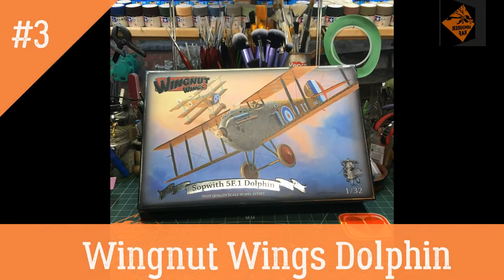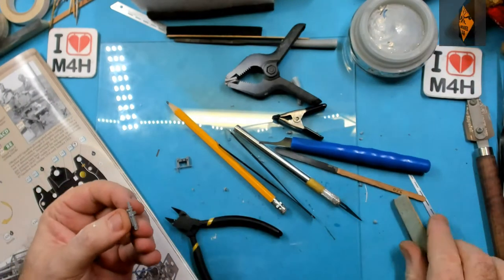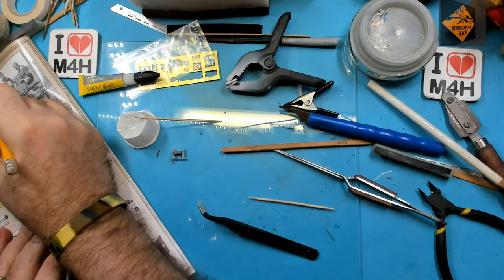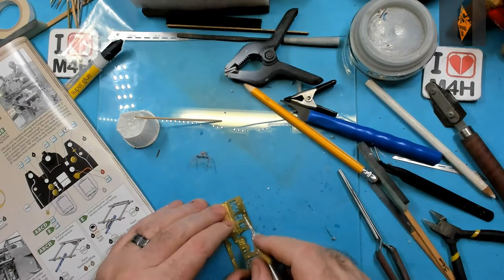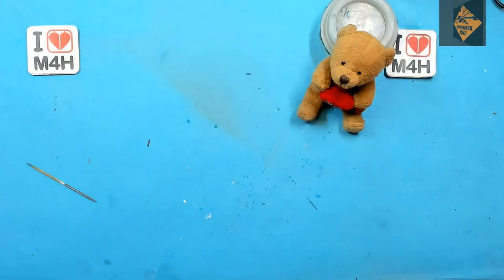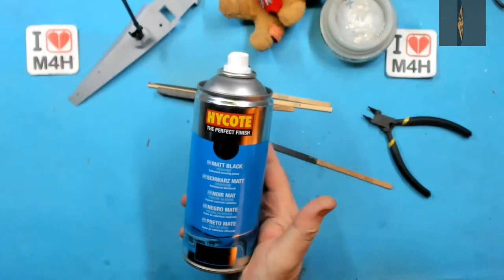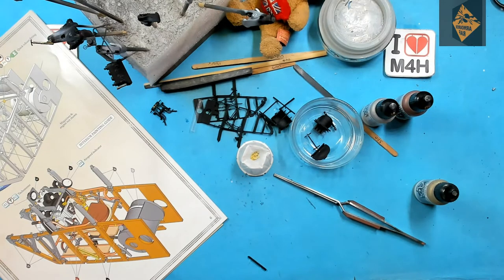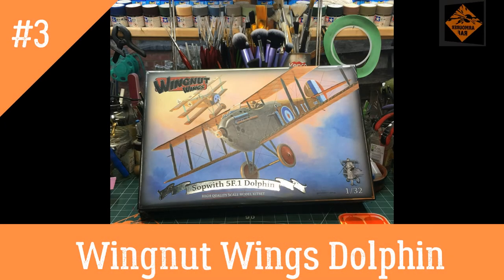Episode 3 of my Wingnut Wings Sopwith 5F.1 Dolphin